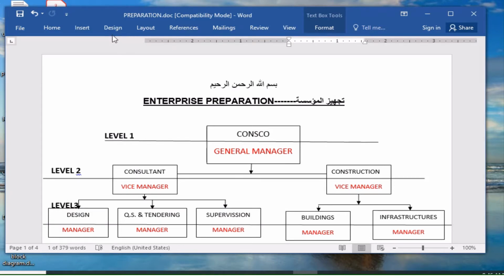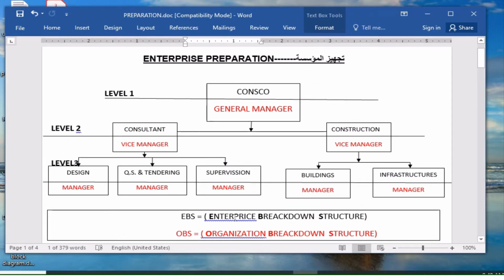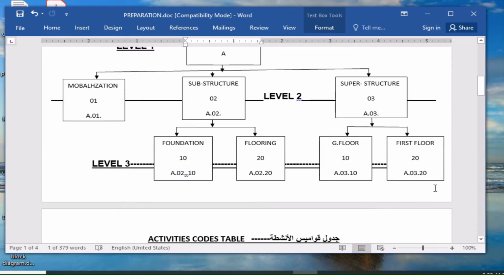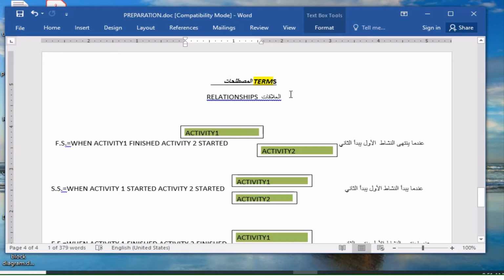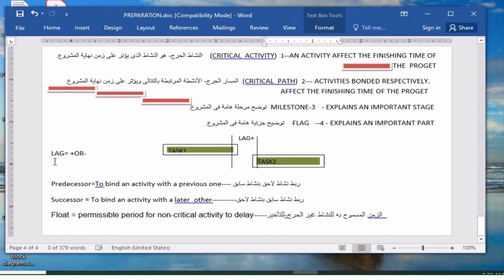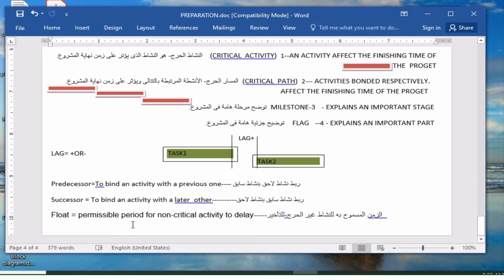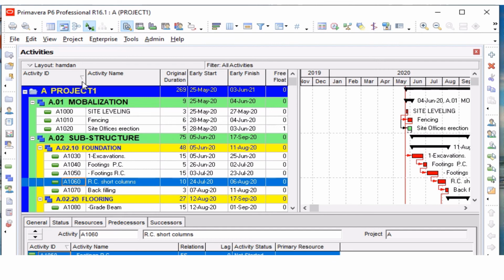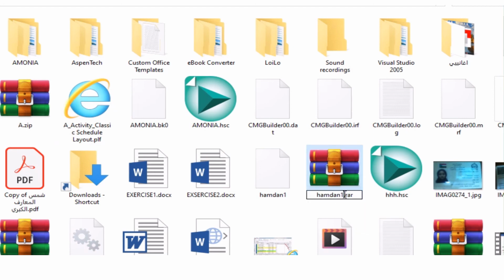1st. UNIT:- ENTERPRISES & PROJECTS PRAPERATION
Preparing an Enterprise, and a new project before entering to PRIMAVERA